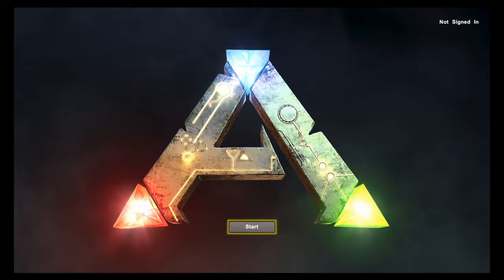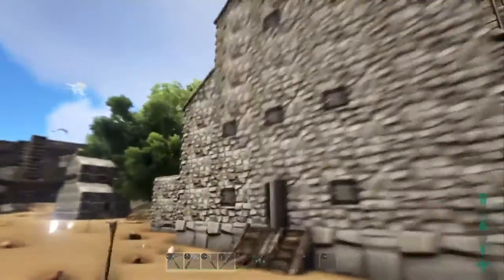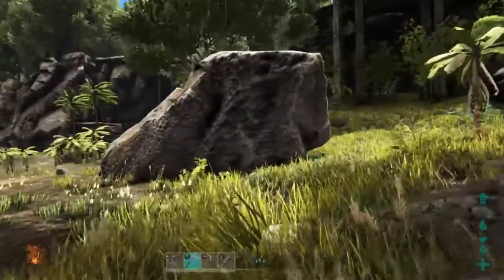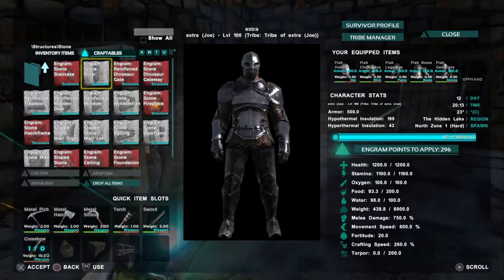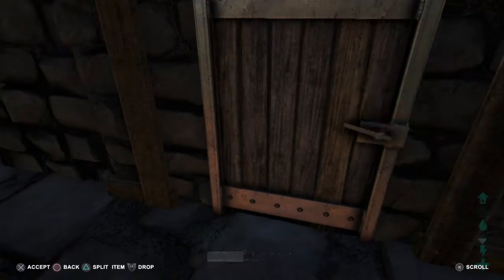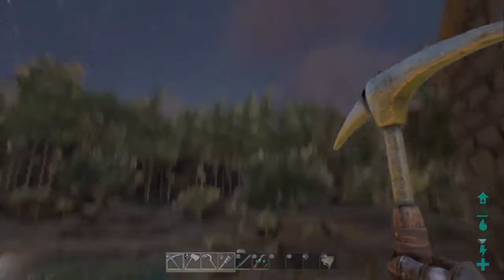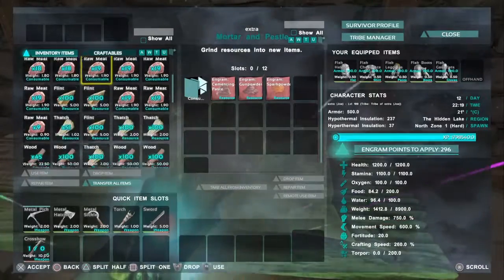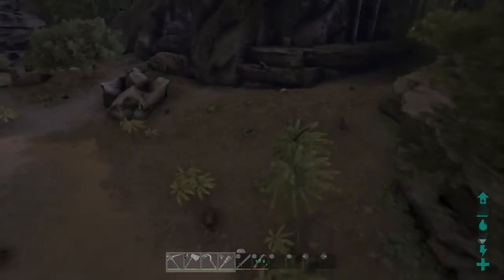Ark Survival Evolved ps4: Jet bird and new house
I play on the island map, build a base, and fly a fast bird